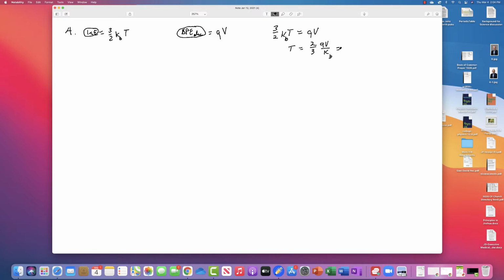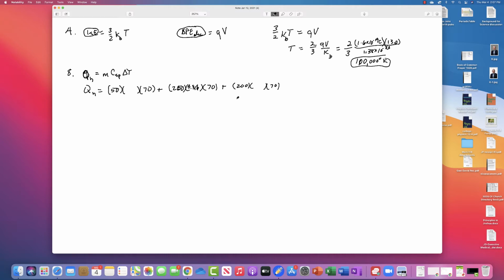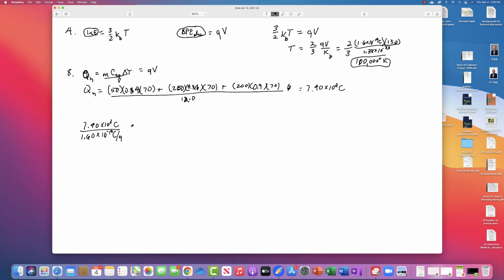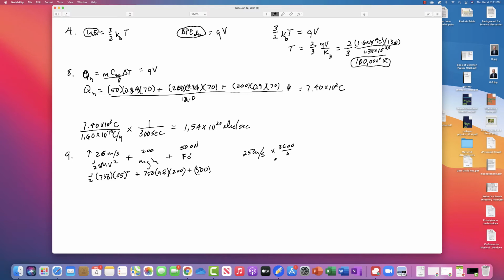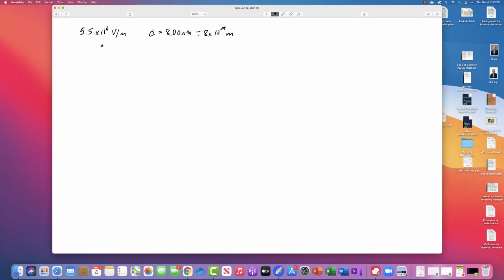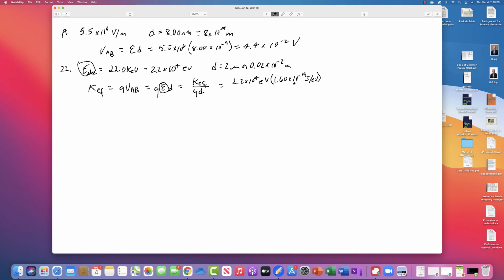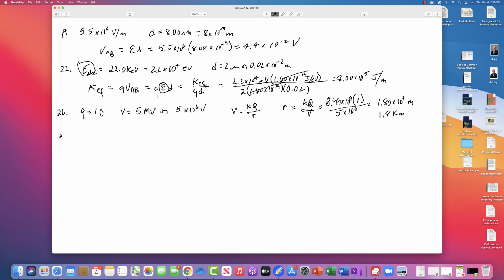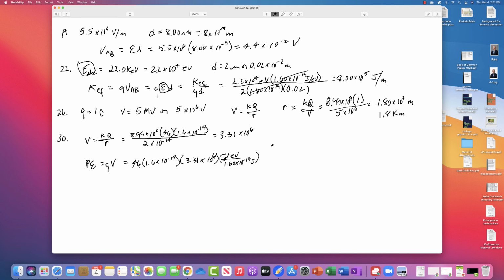Physics Chap 19 HW ans part 1